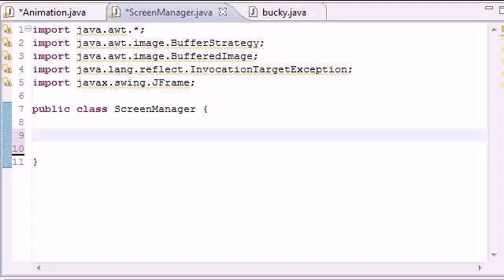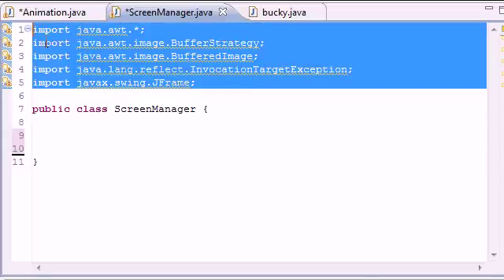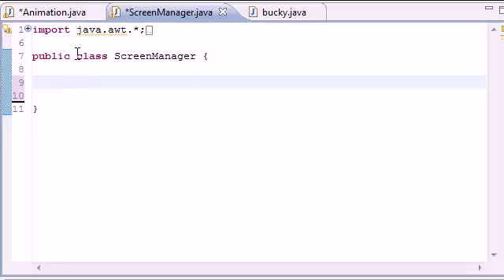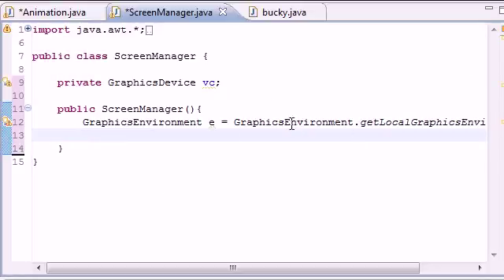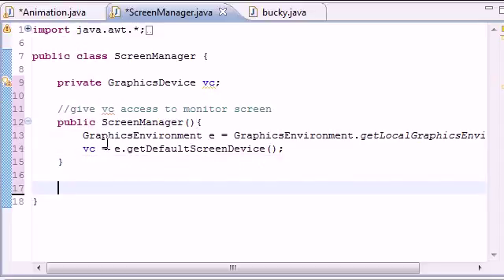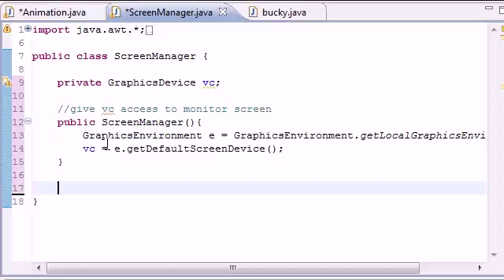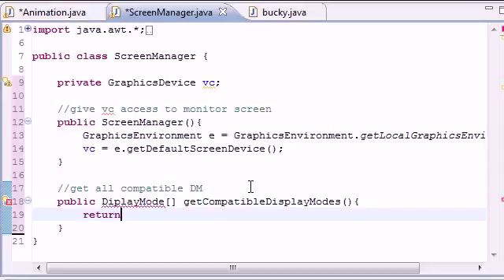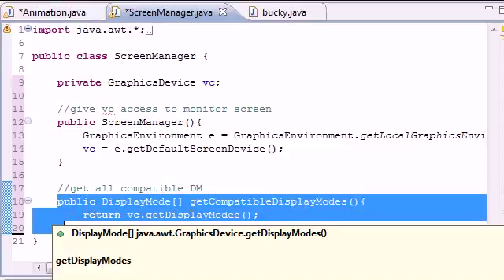Java Game Development 014 of 036 Making a Better Screen Class